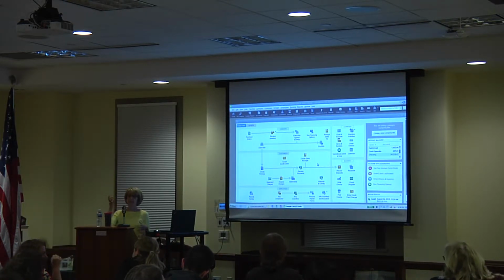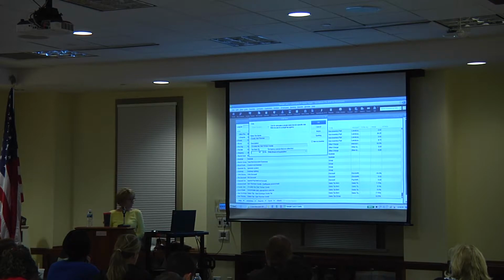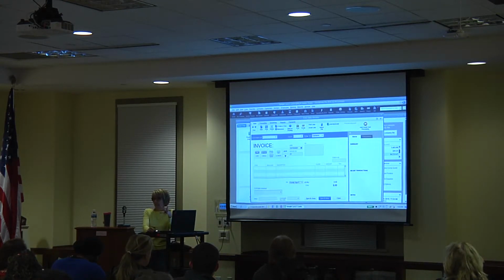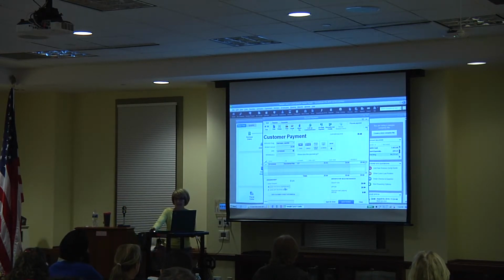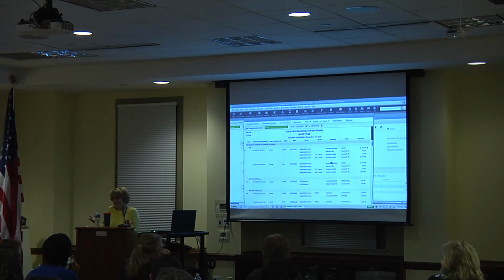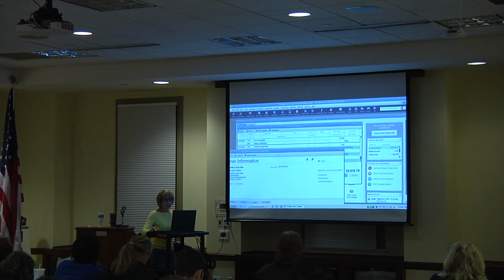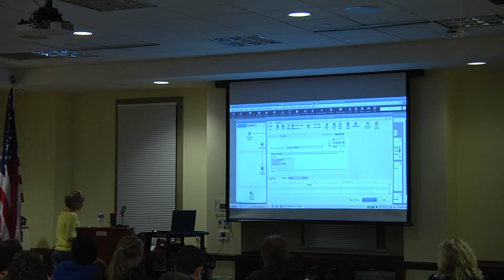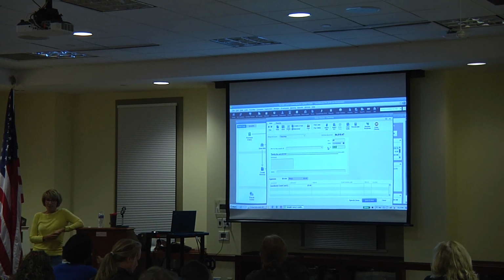Burton D. Morgan: Quickbooks Part Two 10.26.17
Part two of the discussion on Quickbooks at the Hudson Library.